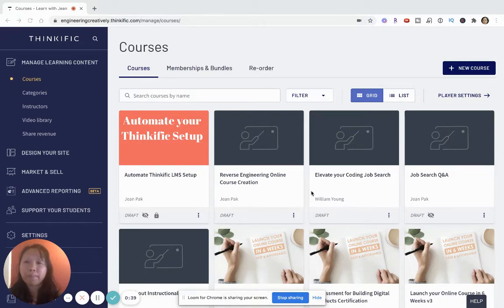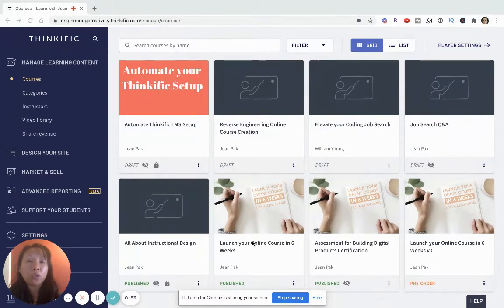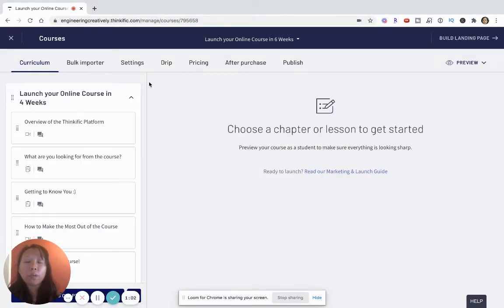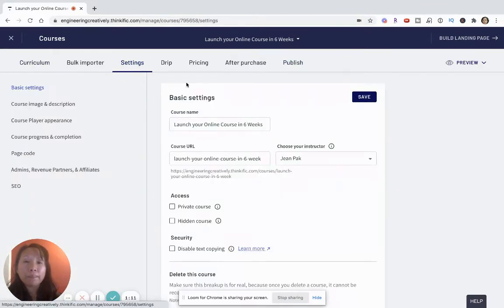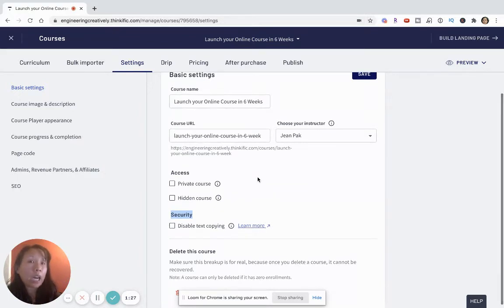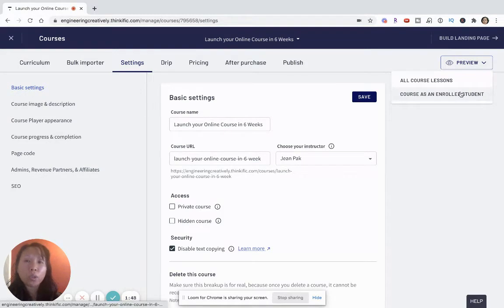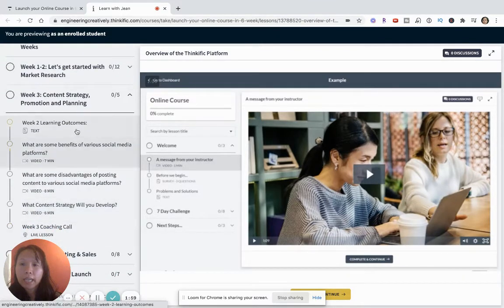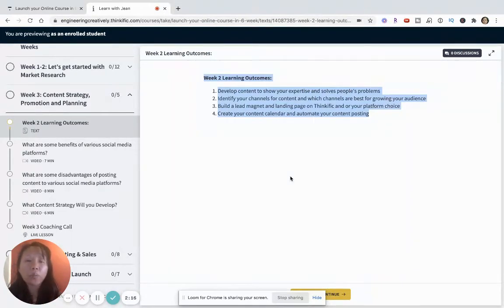How to Protect your Thinkific Online Course Content?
The video will show you how to protect your Thinkific online course content from being copied, stolen and or reproduced. As concerns about intellectual property and theft of online course content becomes more common, you will need strategies to prevent students from copying the text, material and or sharing the content. These are some strategies that can prevent theft and not completely fool-proof.

In addition to disabling text copying in your Thinkific portal, I recommend these tips:

1) Add a watermark to your powerpoint and or videos - this ensures that no one can steal the content, repackage and sell it.
2) Include a copyright symbol for your powerpoints and or PDFS at the corner of the page as a reminder that there are copyright rules and policies that apply to theft of material and intellectual property.
3) Include a copyright policy to your online course - look online for sample policies and consult a lawyer for additional language
4) Personalize the course by adding a Facebook group, Slack and or other community interaction to increase the engagement and value of the course. This helps avoid sharing if only the customer/student/buyer can ask questions about specific course lessons.
5) Websites like copyscape, turnitin are options for checking

If there are serious concerns of theft, please consult a lawyer.

Last but not least, assume best intentions and the integrity of your students.